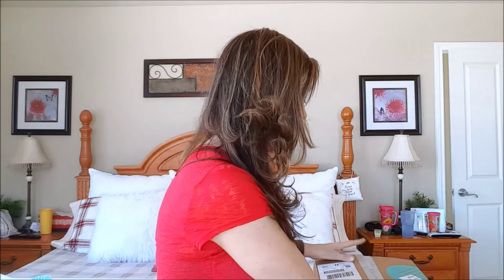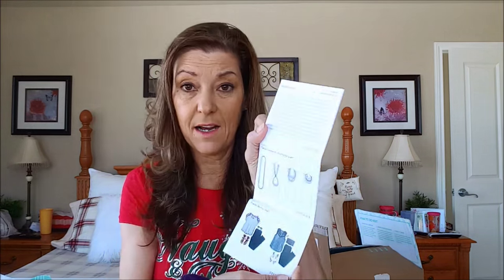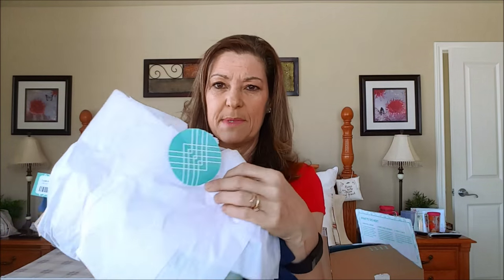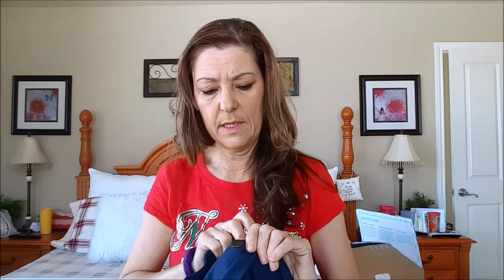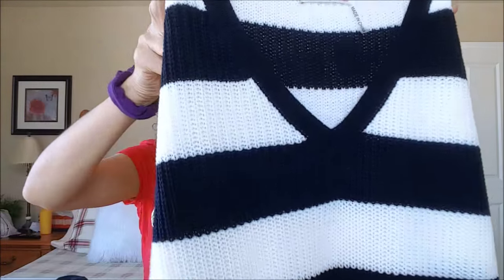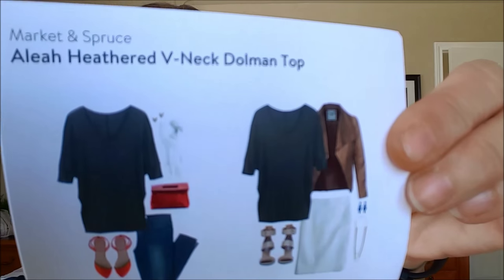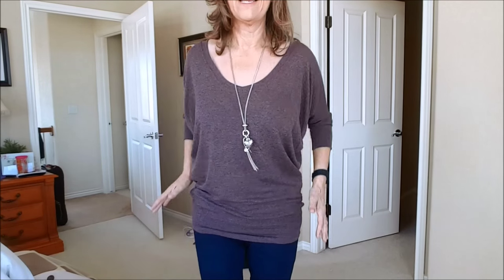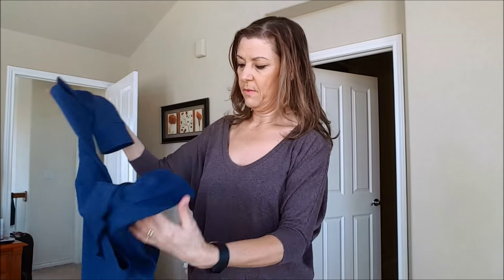My First Stitch Fix Box Dec 2015